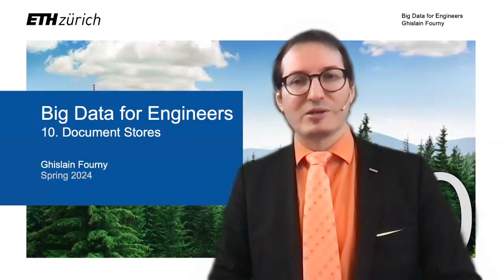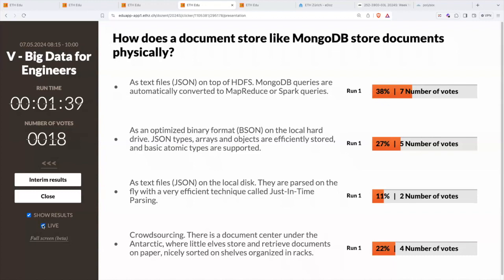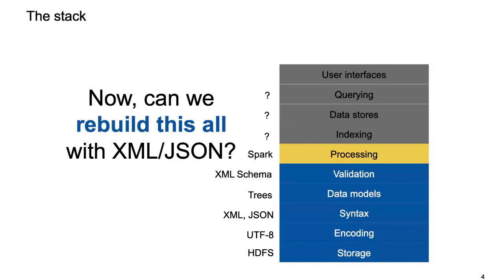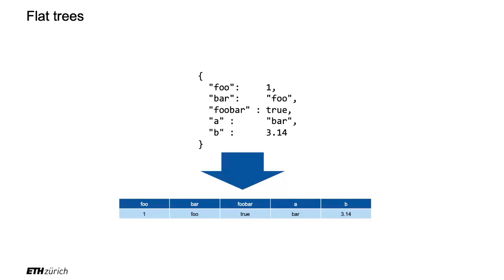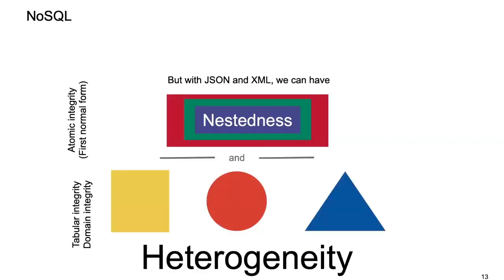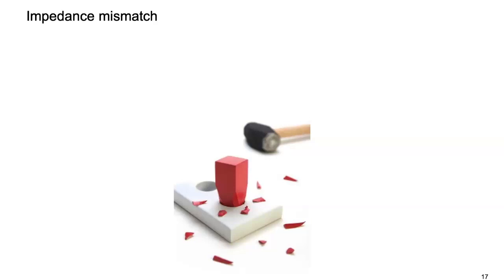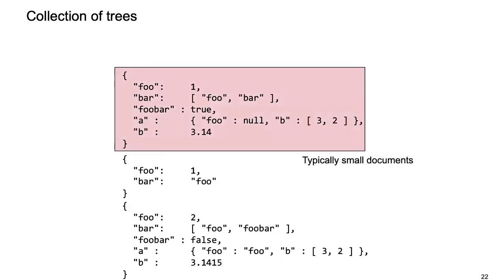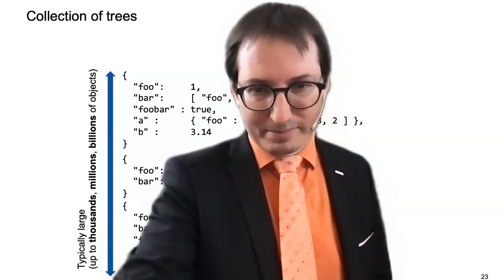10. Document stores (1/3) - Big Data for Engineers - ETH Zurich - Spring 2024